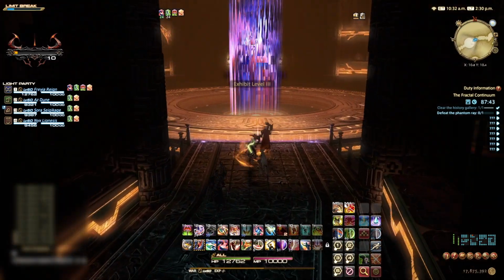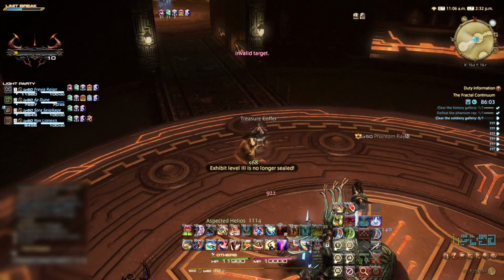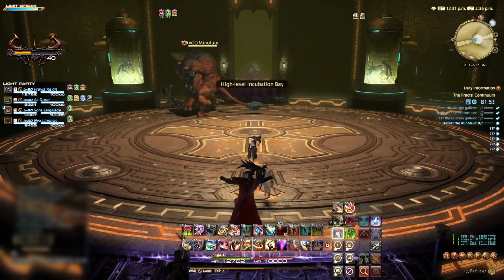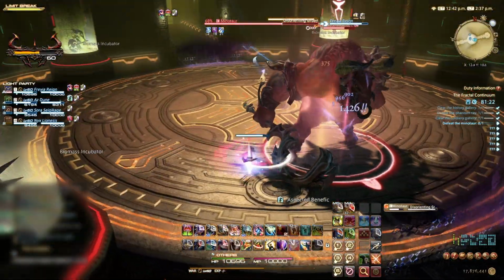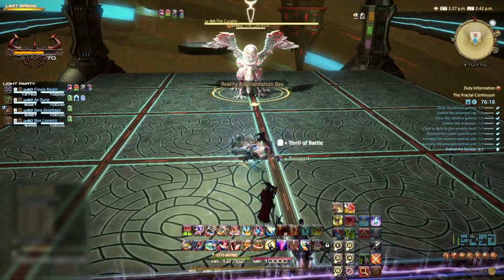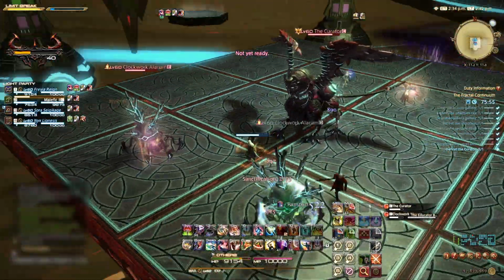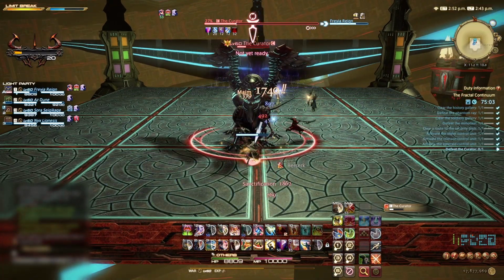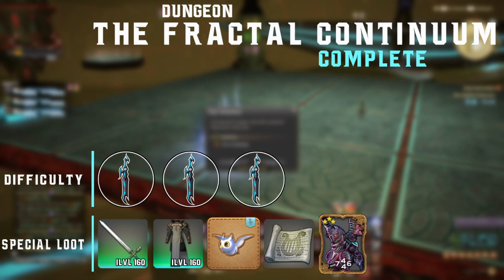Final Fantasy 14 - Heavensward - The Fractal Continuum - Dungeon Guide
Walkthrough 'How to' Guide for The Fractal Continuum in Heavensward

Bosses Include:
0:00 Start
1:13 Phantom Ray
2:19 Minotaur
4:04 The Curator

Difficulty 3/5 Swords

Happy Gaming!